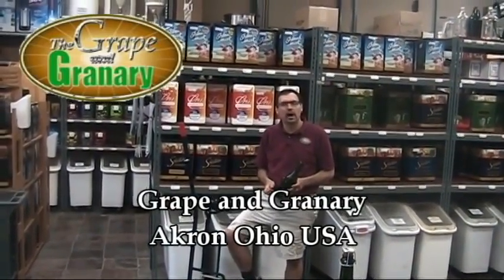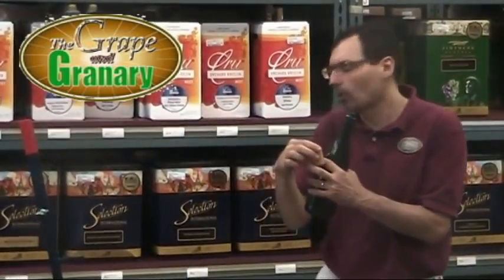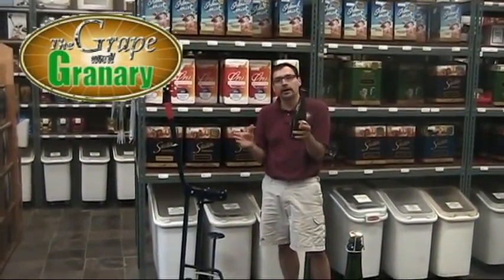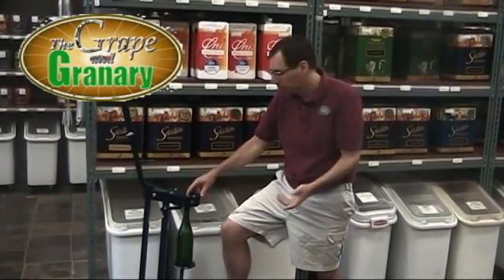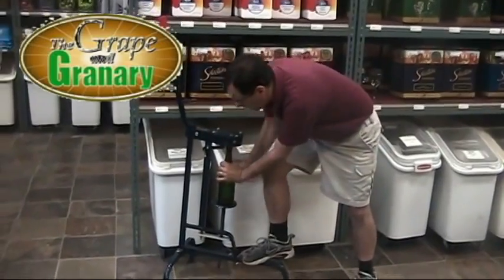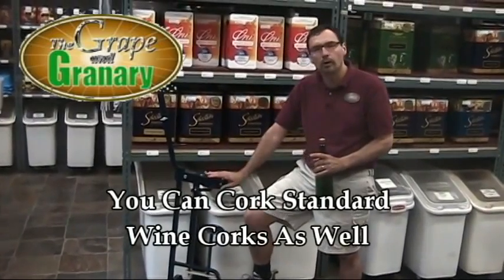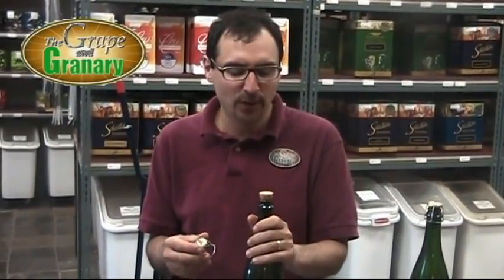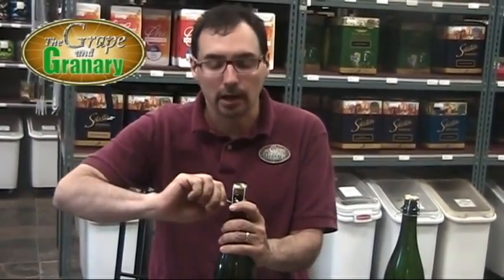How to Cork a Champagne Bottle at the Grape and Granary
- Современное оборудование для изготовления пищи и напитков в домашних условиях.
Доставка заказов нашими курьерами, почтой России и транспортной компанией, оплата после осмотра товара.
 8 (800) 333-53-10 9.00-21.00 (МСК) - Профессиональная консультация наших специалистов БЕСПЛАТНО по России.
Купить укупориватели для виноделия в Москве и других регионах, Вы можете здесь.